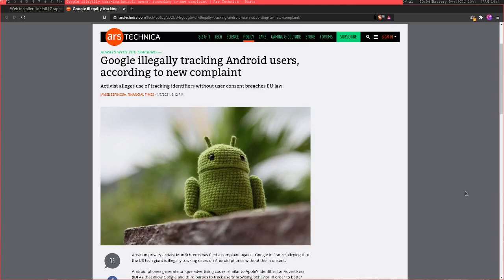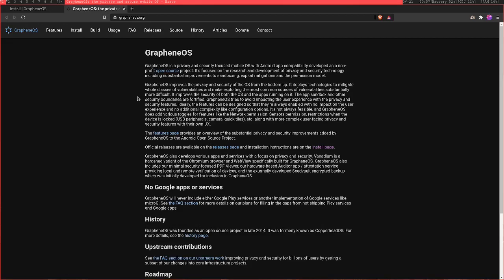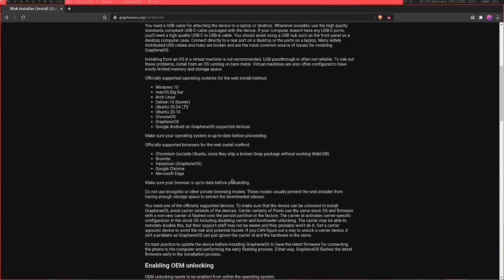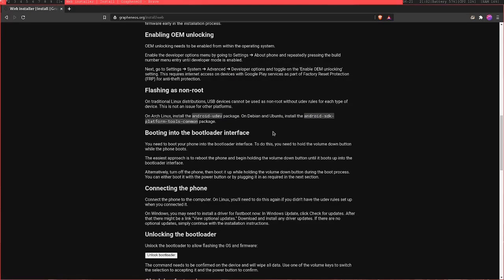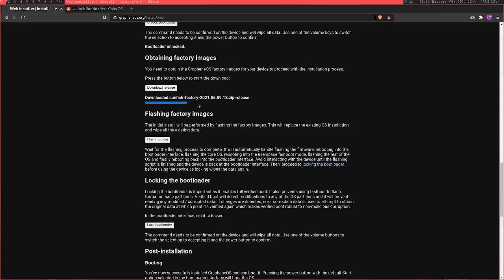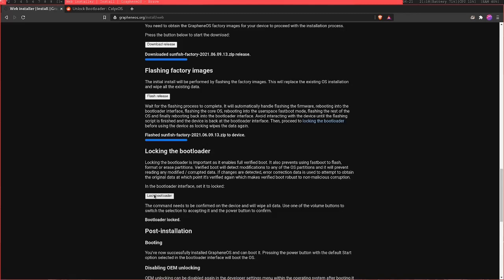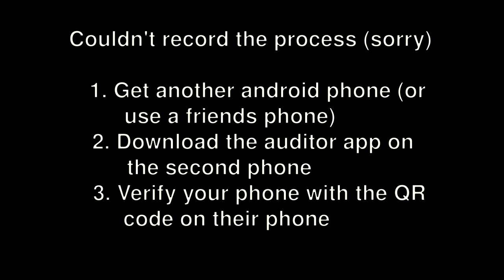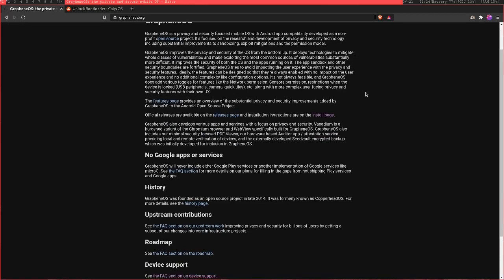Install GrapheneOS With Web Installer (Degoogle Your Phone In 10 Minutes)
In this video I demonstrate the GrapheneOS web-installer which allows you to install GraphenOS with just a few clicks on a webpage. GrapheneOS is arguably the most secure and privacy-focused mobile OS out these.

Monero: 84Y4FZiTbLeR5qc1fBrBhB1yq5agKtEdoixq2w1ysXJv486MiBCz3czGT15bqeXDPpdLoNyF93inxY3BCk6g8mrDMNKoArS
Bitcoin: 1Dmn9jEtWAhdLk1HHWkUVNeDdAaBCwNajm

Intro: (0:00)
Explaining GrapheneOS: (1:14)
Beginning Web Installer: (2:06)
Prepare your phone: (2:56)
Doing the Installation: (4:23)
Tips After Installation: (7:23)